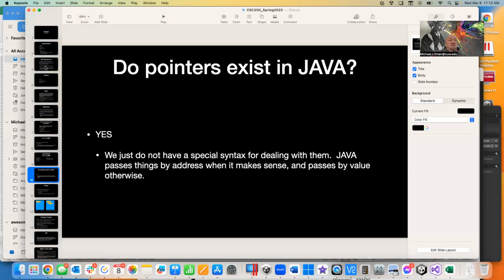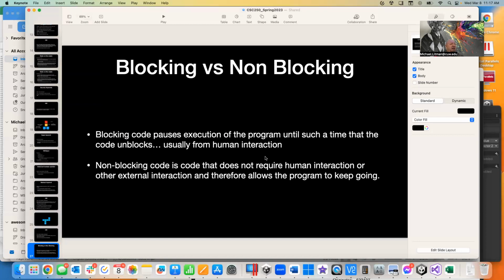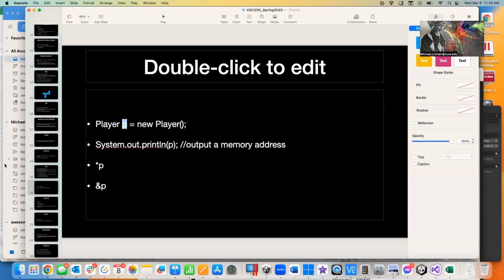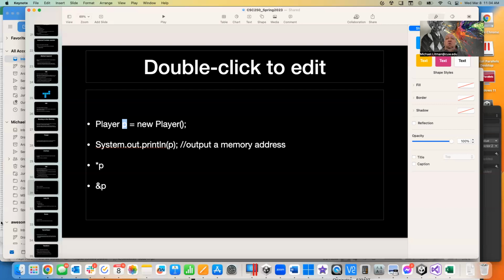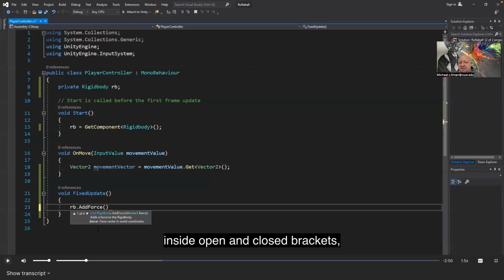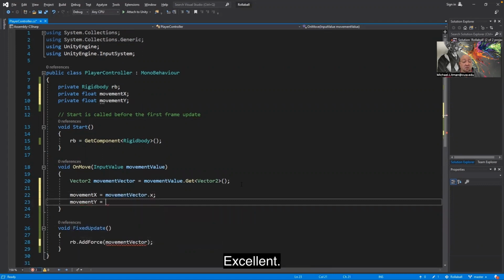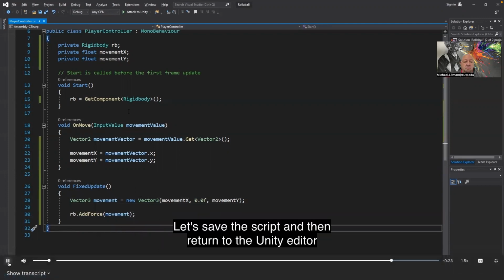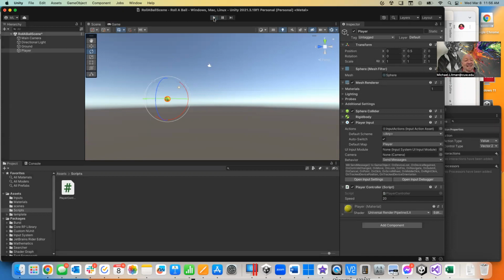CSC250 3/8/23 Midterm Exam Review and Made our Player Move in Unity